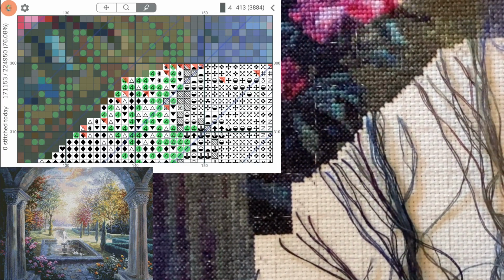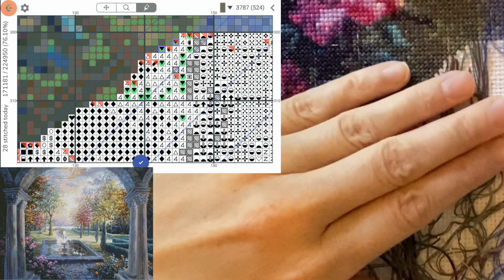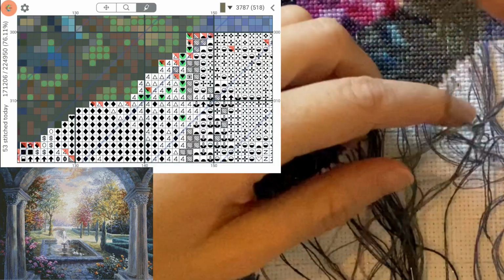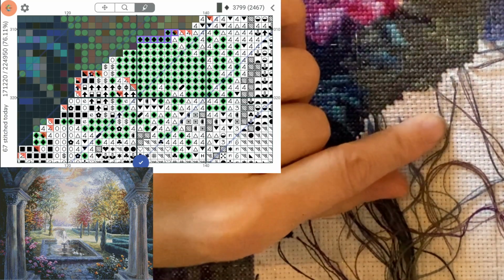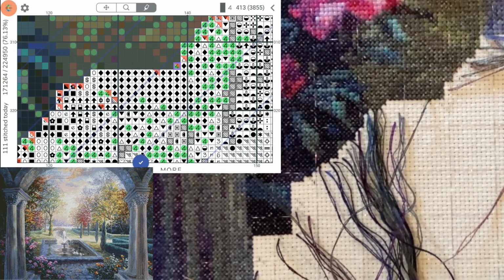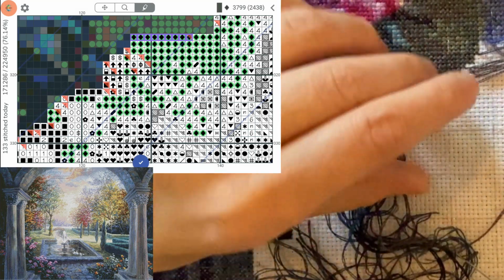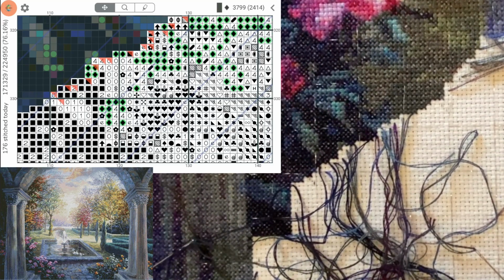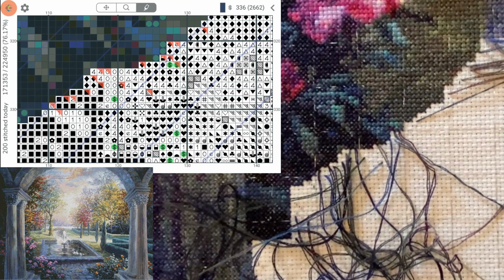Cross Stitch: Stitch With Me #79 (with talking)